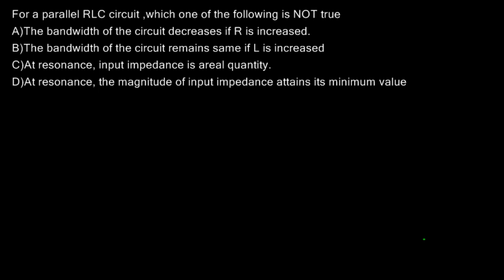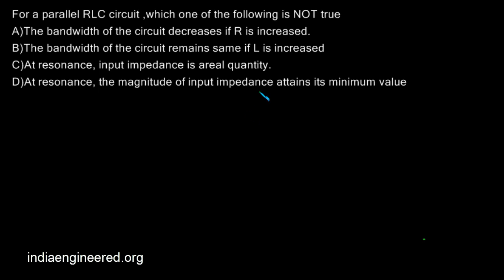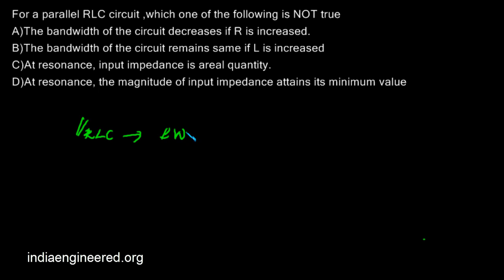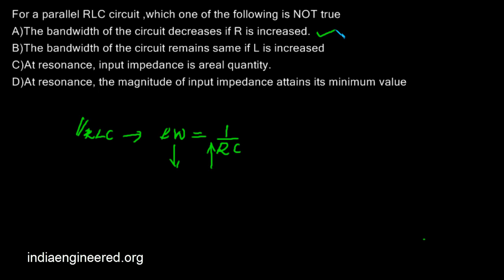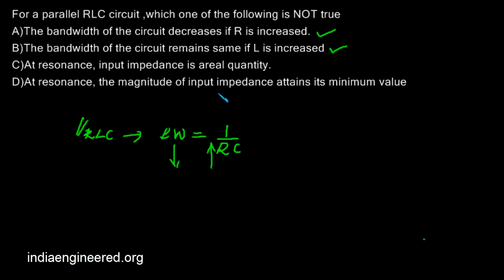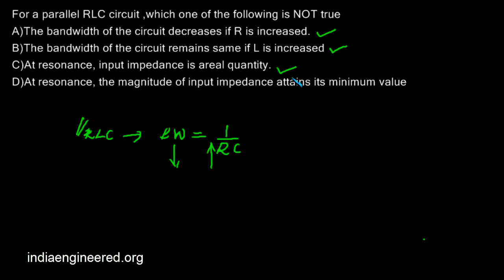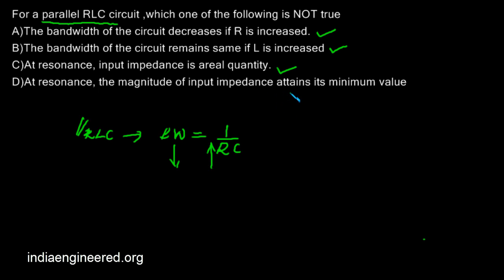GATE EE Previous Papers Network Theory #49